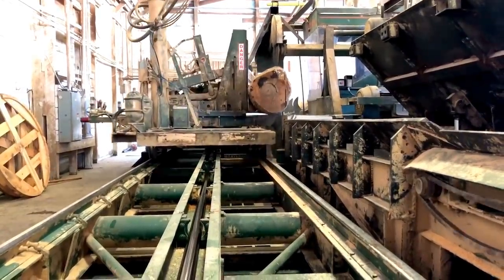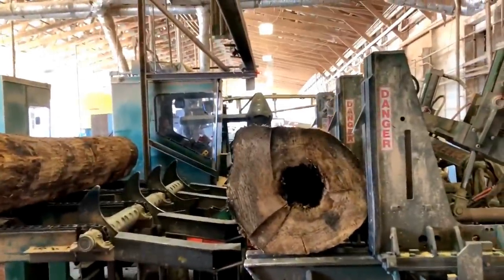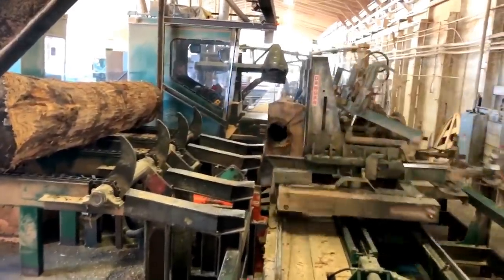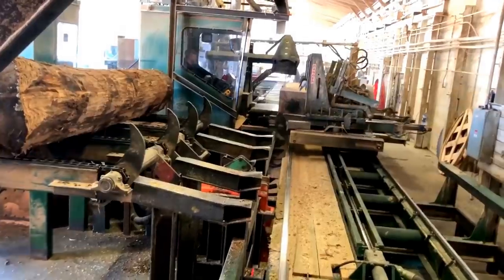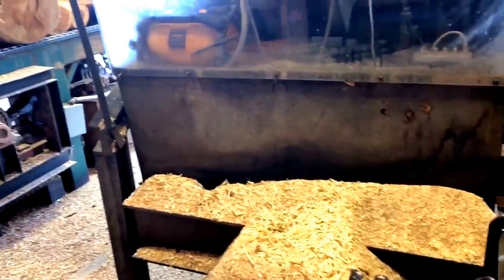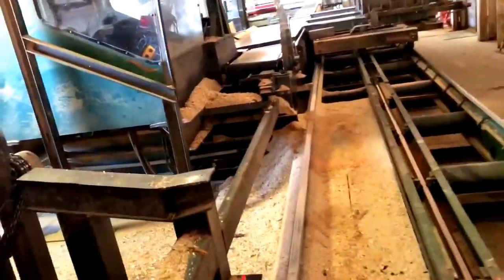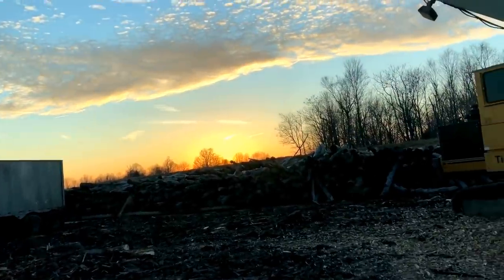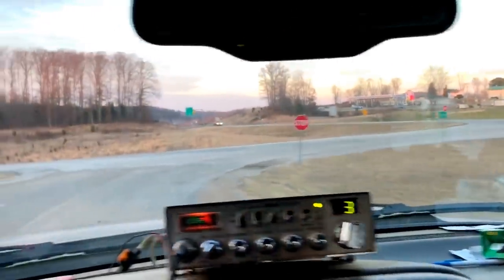Head saw turned out awesome and big boys moved in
The guns moved in to eat some pulp and the mill mods are going great